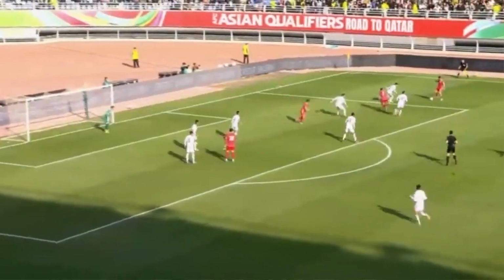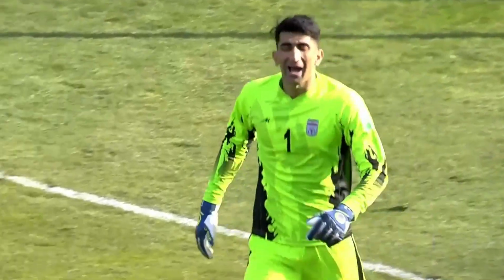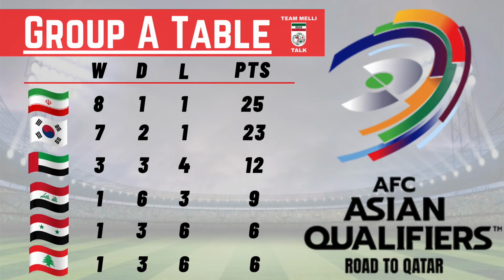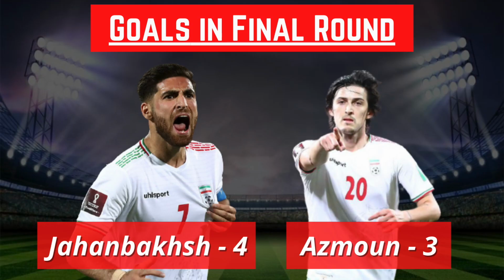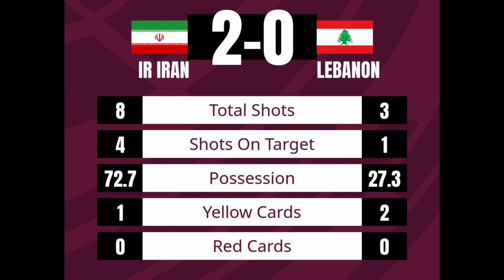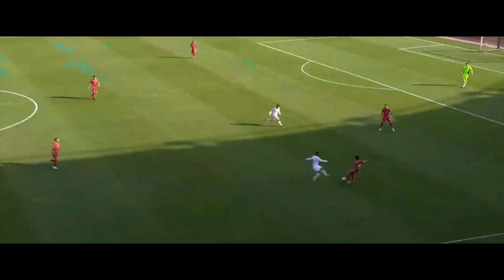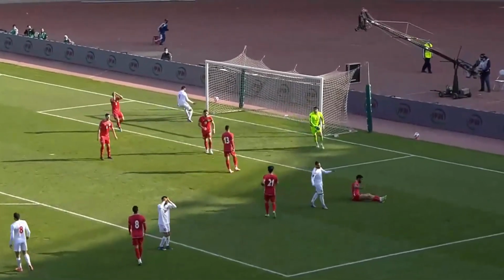Iran v Lebanon | Recap | آنالیز بازی ایران و لبنان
Recap and highlights of Iran's victory over Lebanon in 2022 World Cup qualifying! Watch the newest edition of Team Melli Talk!

Chapters:

0:00 - Intro
0:37 - Starting Lineup versus Lebanon
1:13 - 1st Half Highlights
2:06 - 2nd Half Highlights
2:50 - Man of the Match
3:22 - Analysis
5:08 - Final Thoughts

Footage of Iran pre-game and post-game provided by

Aparat.com
Tarafdari.com

Follow Team Melli Talk on Social Media!